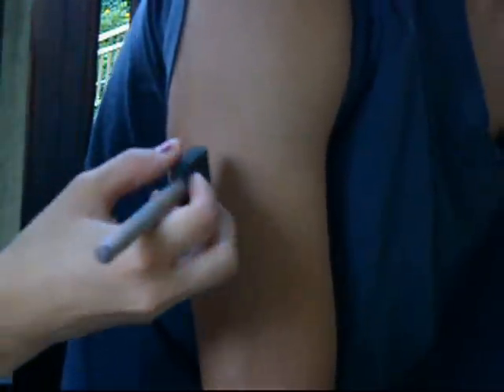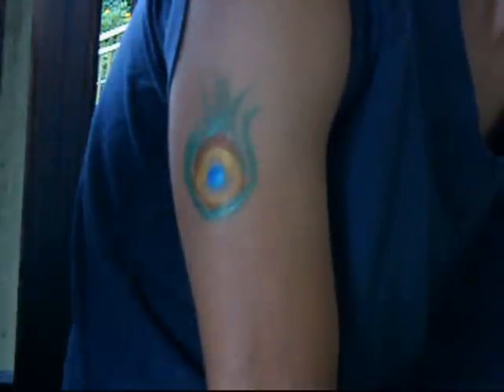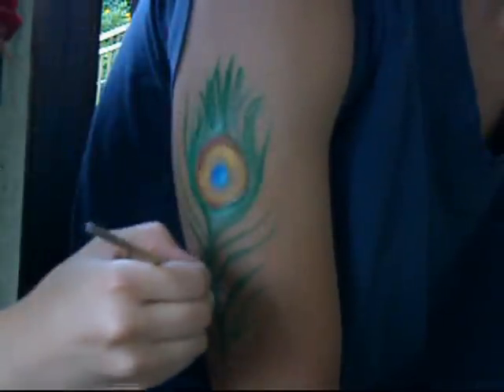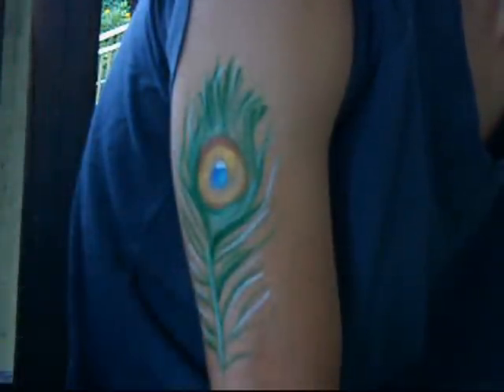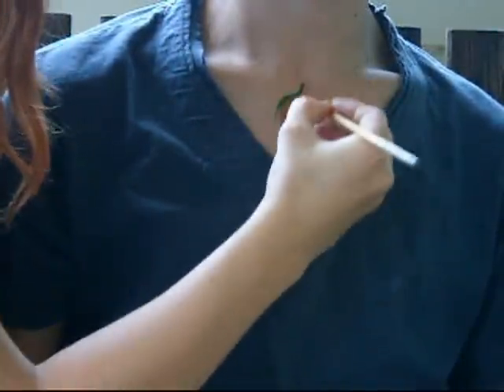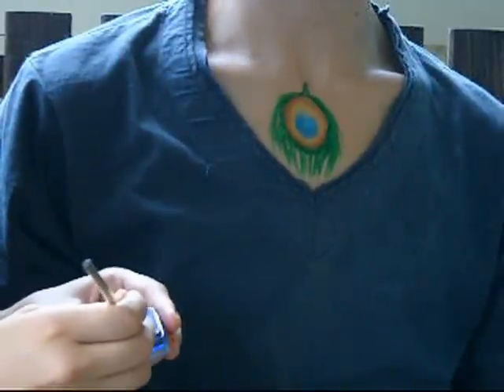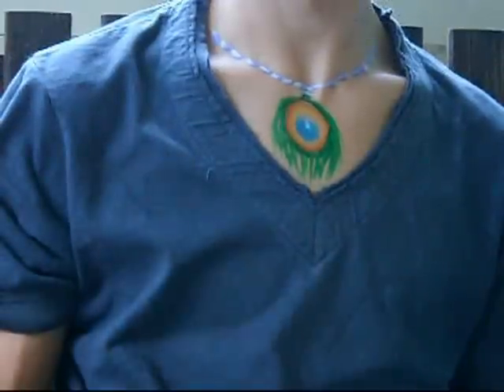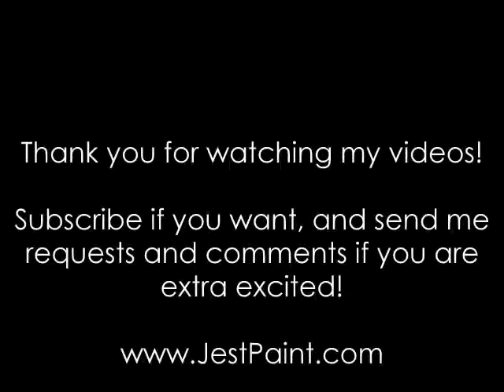Diamond FX Face Painting Demo Peacock Feathers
Blue and Gold Rainbow cake, Dark Green, Lite Green, and a round and fan brush.